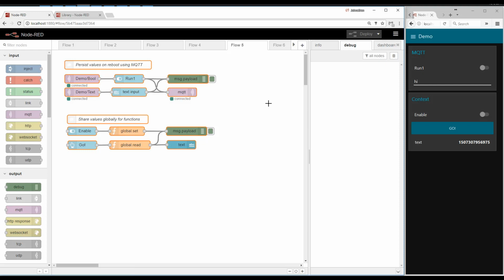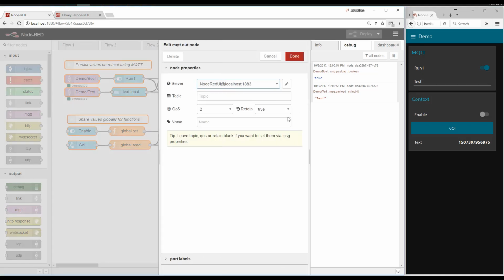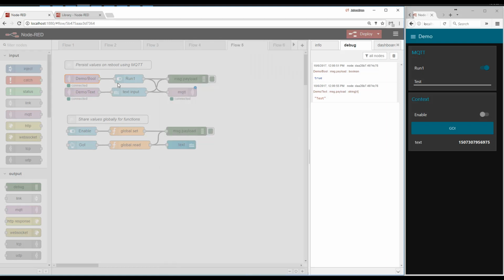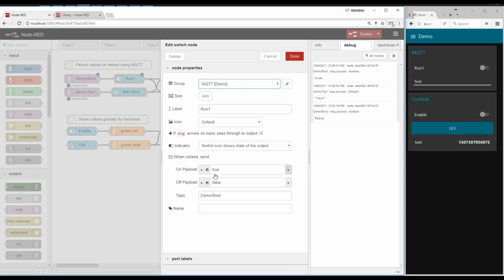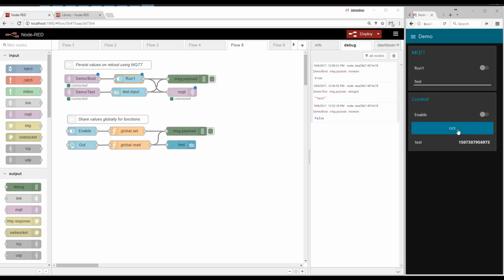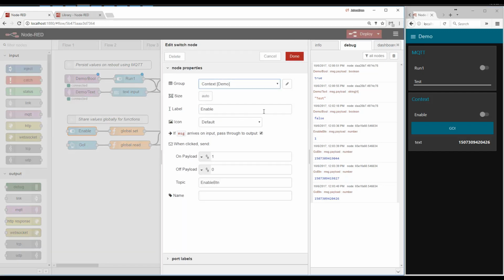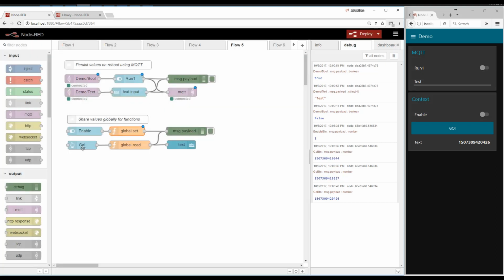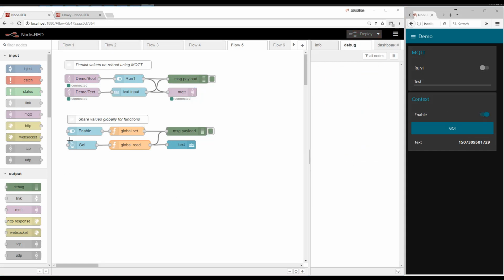Node-Red Context and Persisting Data